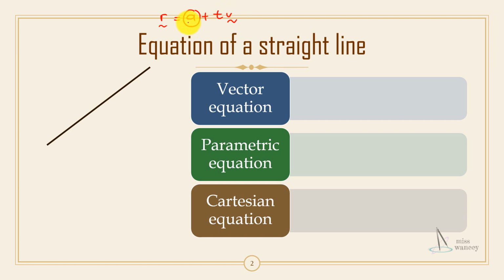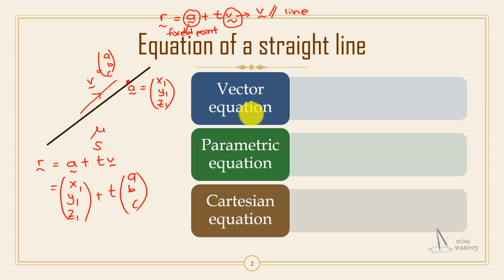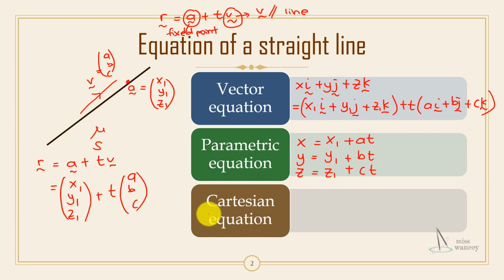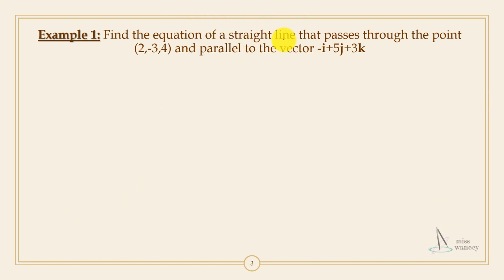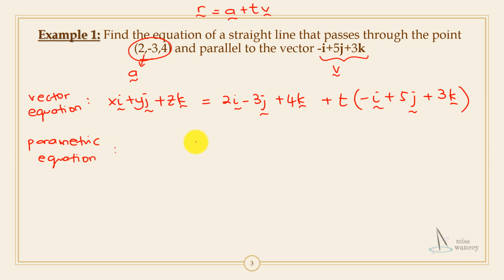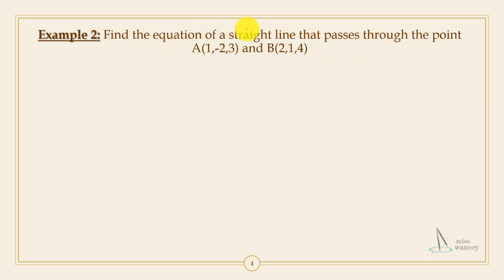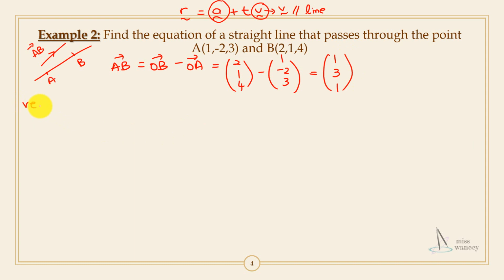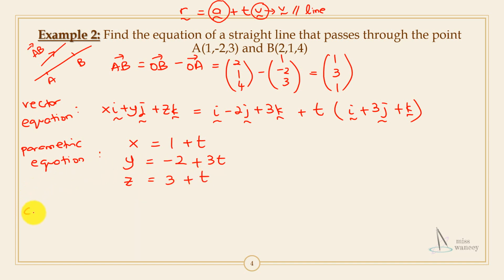Equation of a line